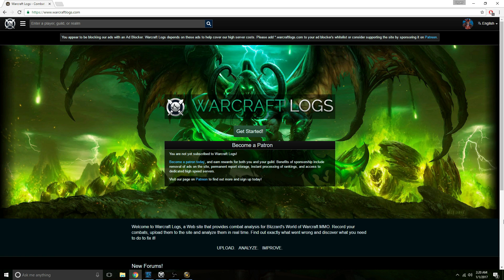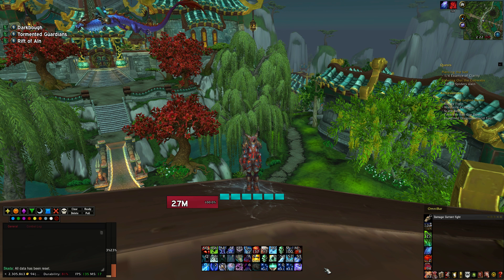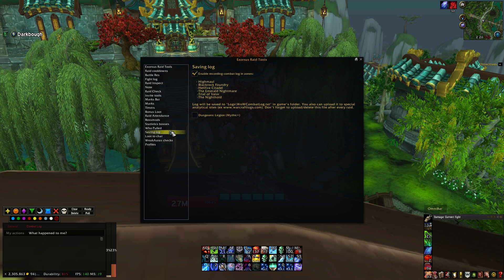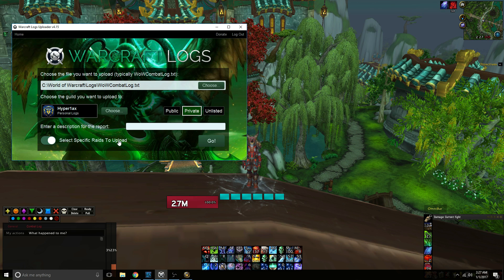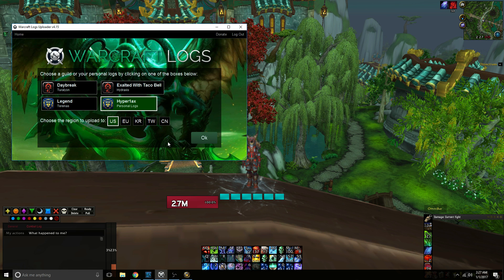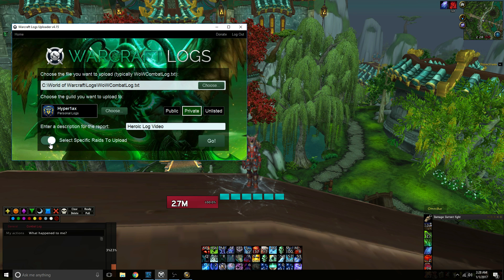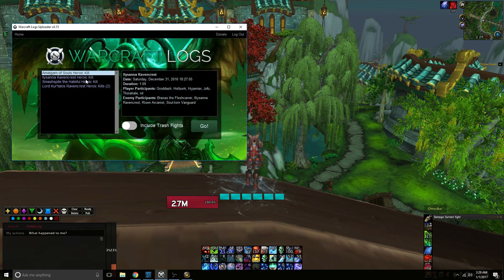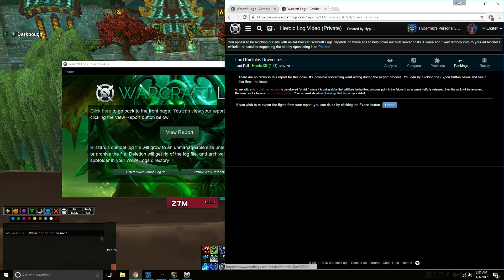How To: Upload Logs WoW Legion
This is just a quick guide meant to help out people that are not familiar with uploading their own logs. Links to the addons I use and the website to upload them to is below.

Warcraft Logs Uploader Download (Make sure you have Adobe AIR Installed)